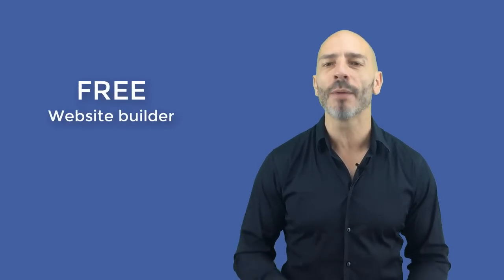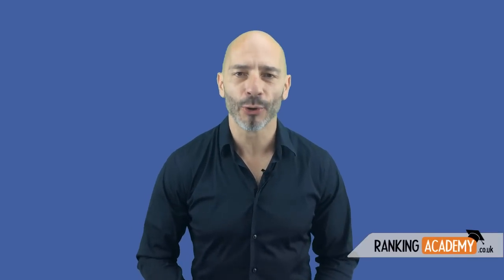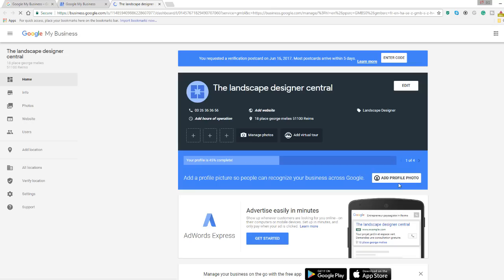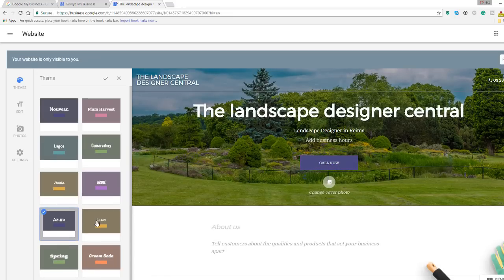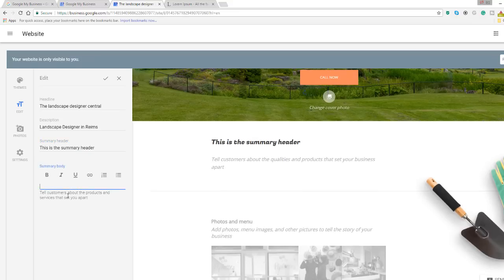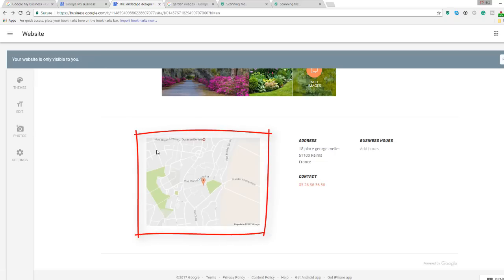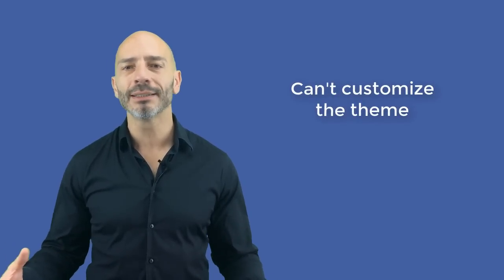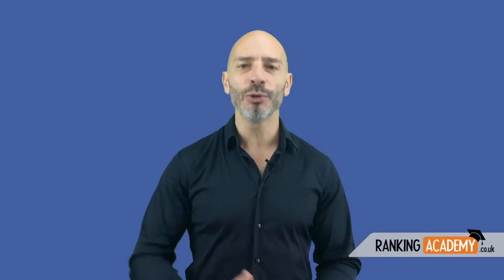Google website builder now available in Google my business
Google website builder

Find out in this video how to build a webpage for your local business using the latest Google website builder now part of the Google my Business Suite.

In just 5 mins you will be able to build a great web page for your business which will work seamlessly on any device, desktop, tablet and mobiles.

There is no need for any computer skill, no domain name and hosting required. All of it is absolutely free.

If you want to find out how it's done just watch the video and don't forget to post your comments.